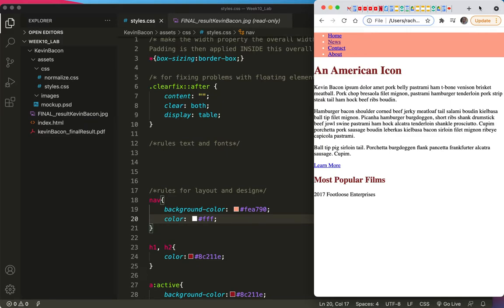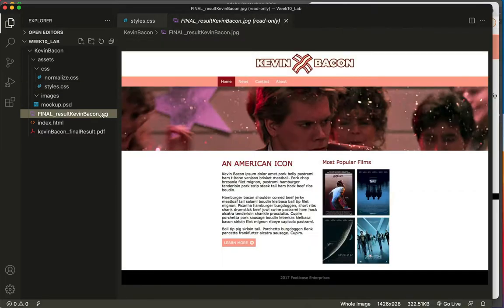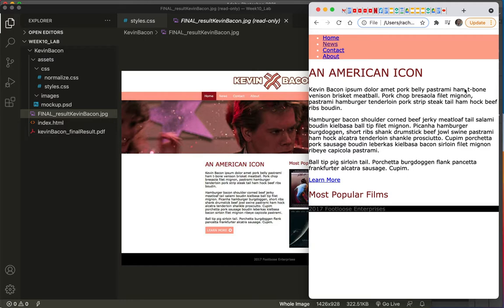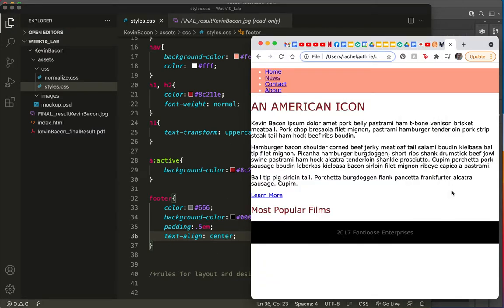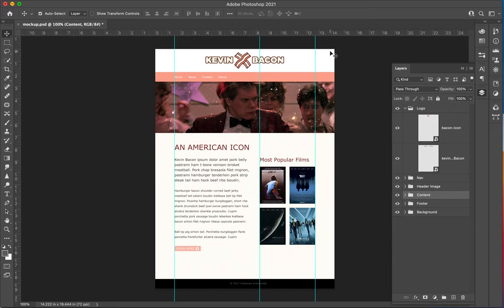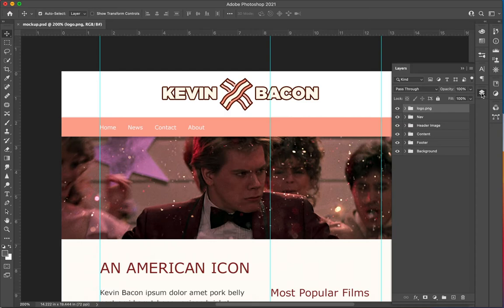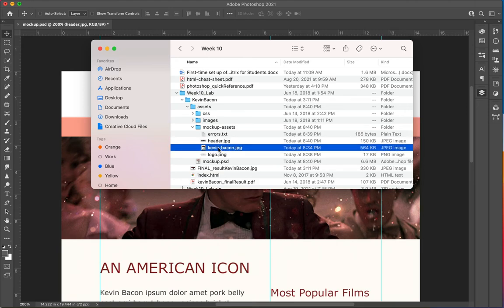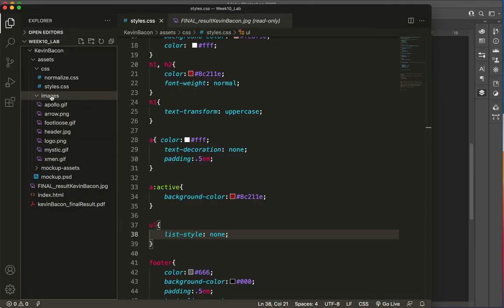Lab 10 (part c)